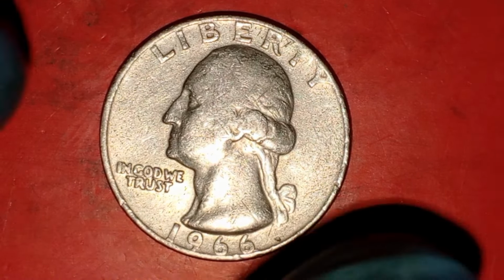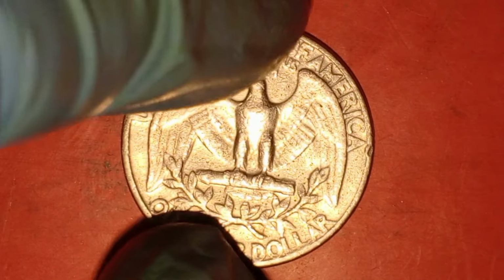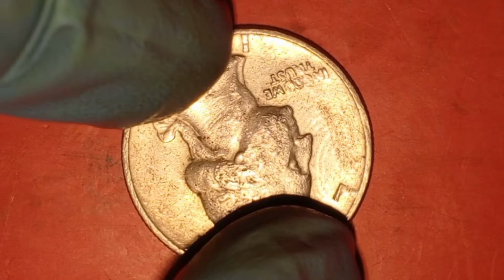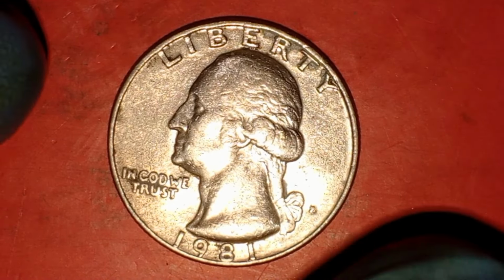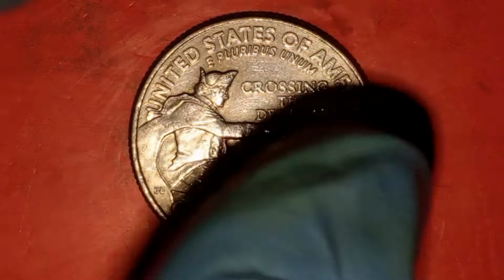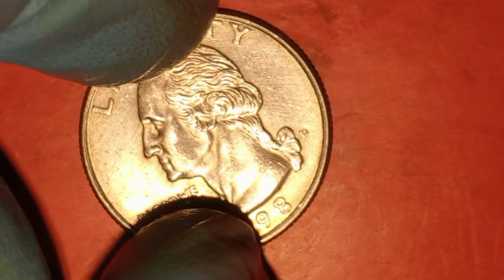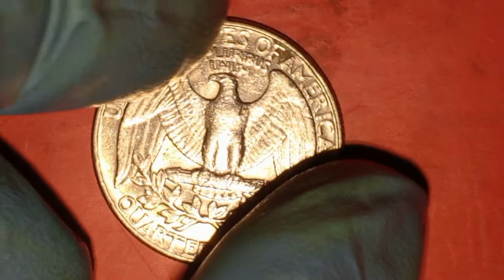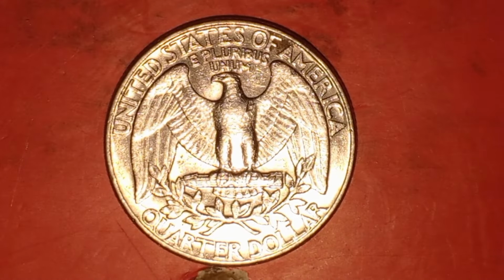US MILLION DOLLAR QUARTER: MOST VALUABLE WASHINGTON QUARTER DOLLAR COINS WORTH MILLIONS OF DOLLARS